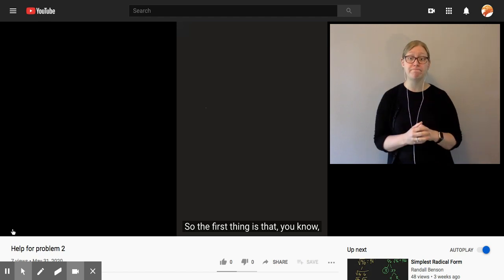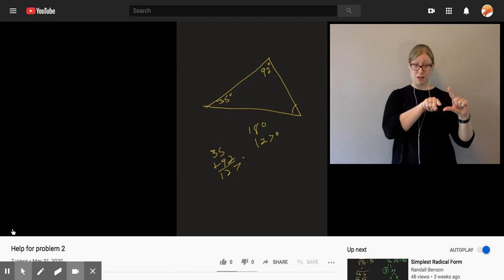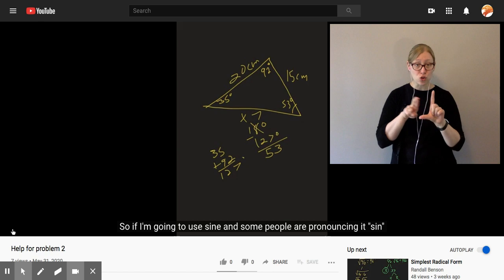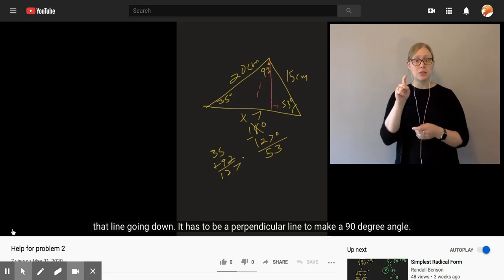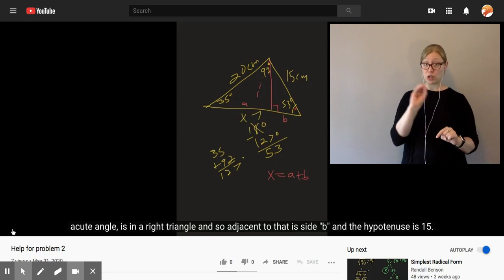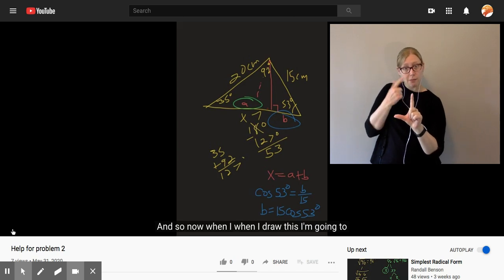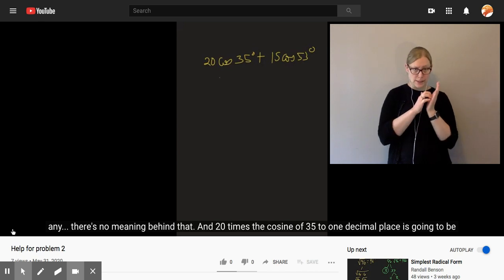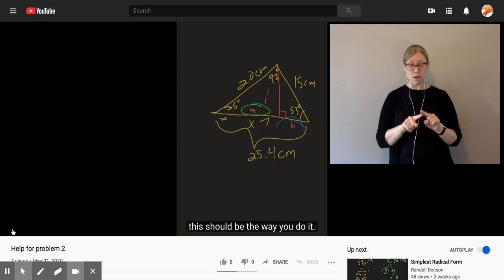Help for problem 2